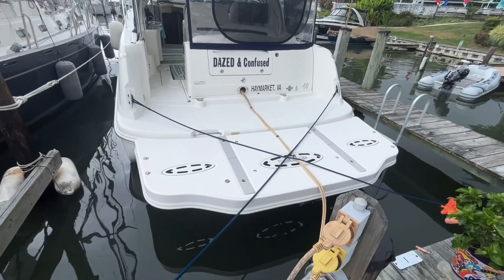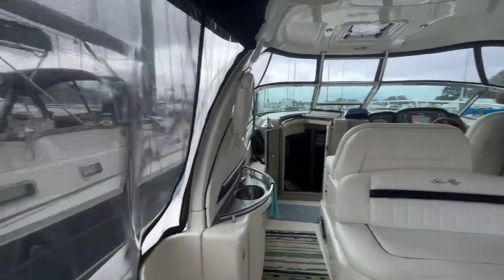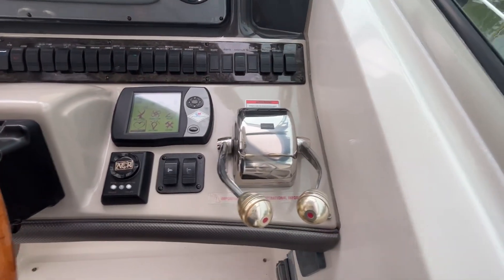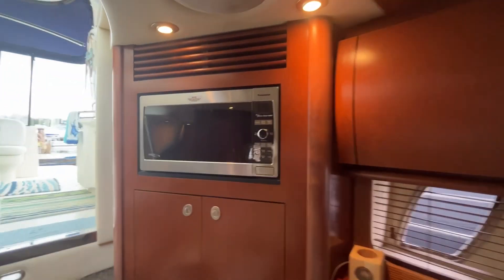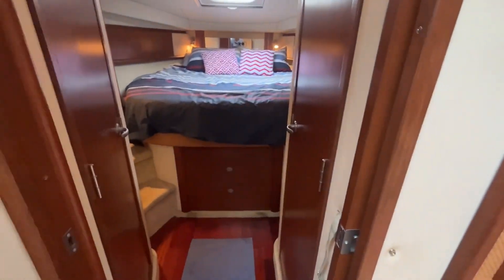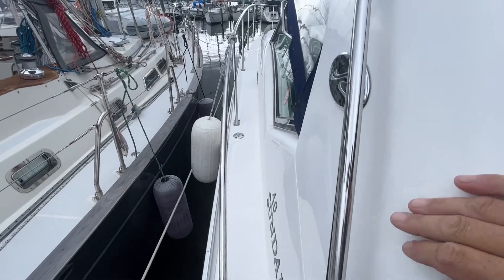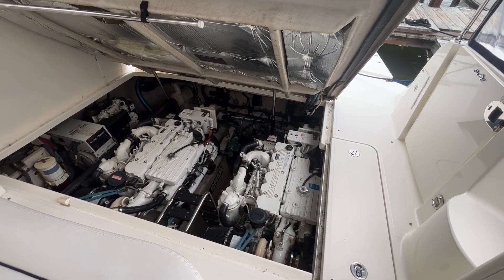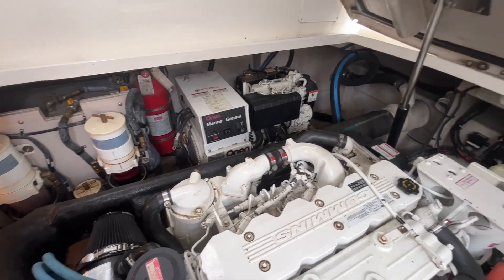2007 Sea Ray 40 Sundancer - (Sold) - Todd Wittman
Twin Cummins 380 Diesels w/970 hours
Onan Diesel Generator
Cockpit Air Conditioning
Raymarine GPS Chartplotter
Raymarine Radar
Raymarine Autopilot
Hardtop
Camper Canvas